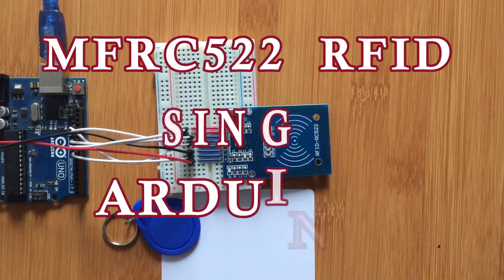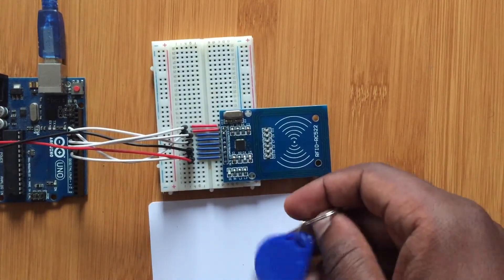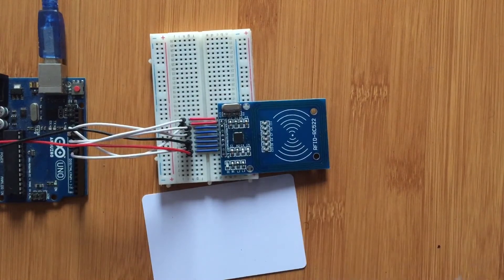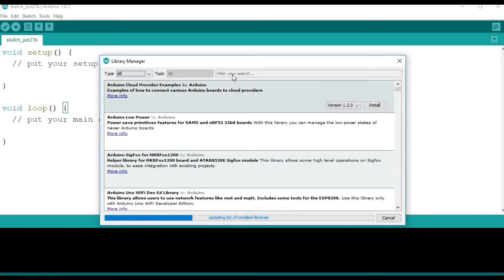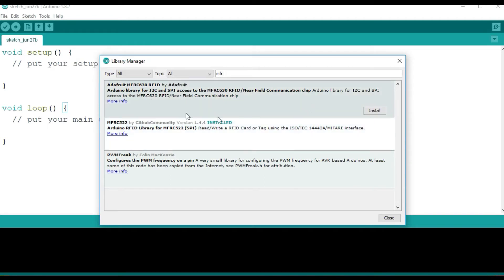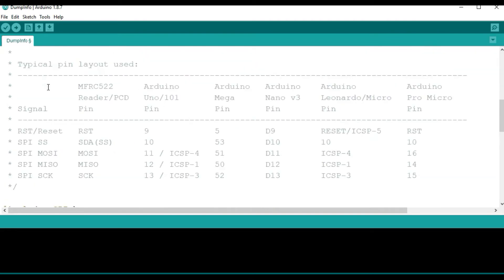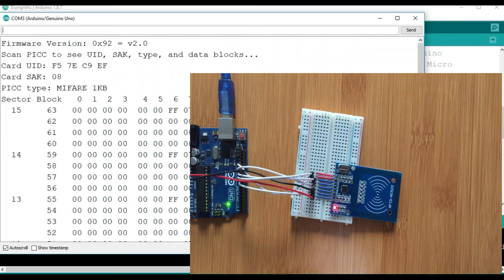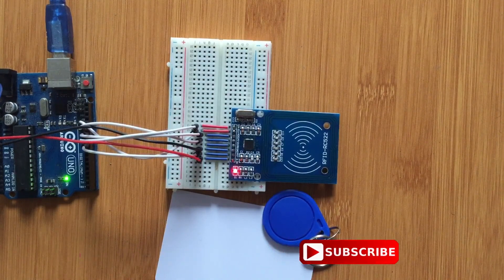MFRC522 RFID MODULE INTERFACING WITH ARDUINO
In this tutorial we will learn how the mfrc522 rfid module is interfaced with Arduino.

Recommended product:
SunFounder RC522 RFID Reader Module